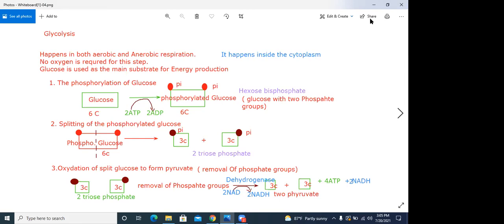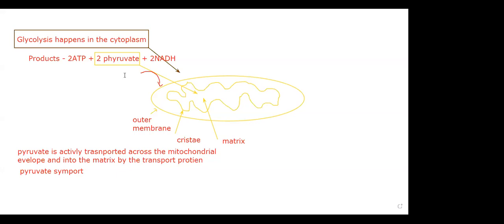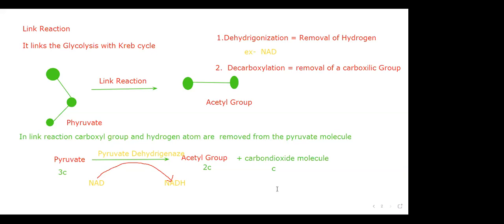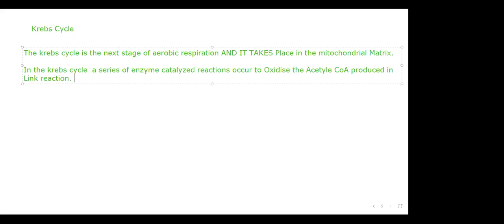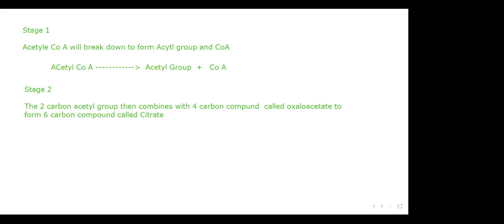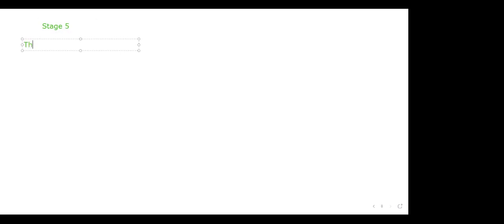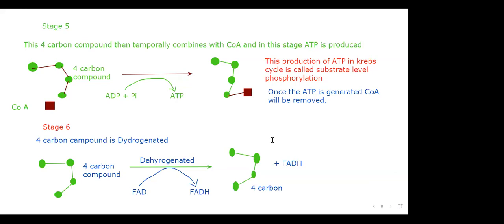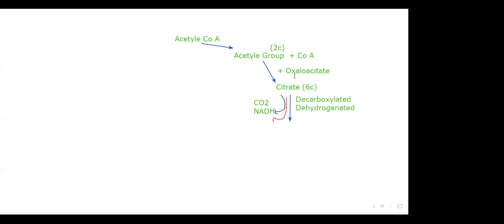Cambridge Biology A/L Krebs Cycle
A full Detailed study About Krebs cycle